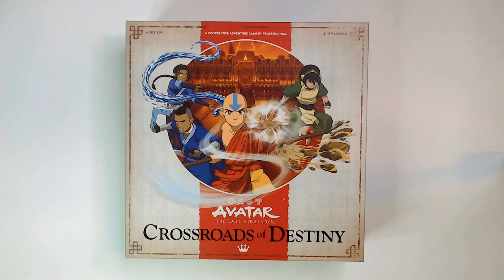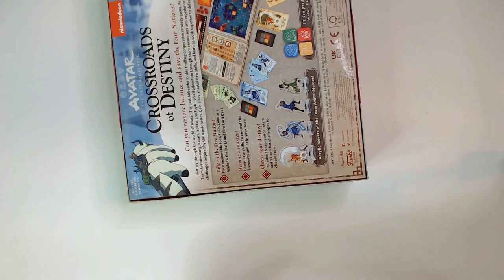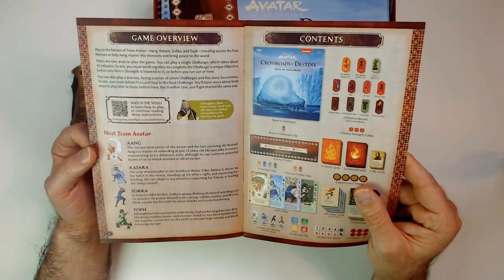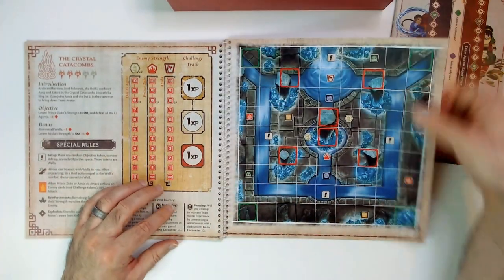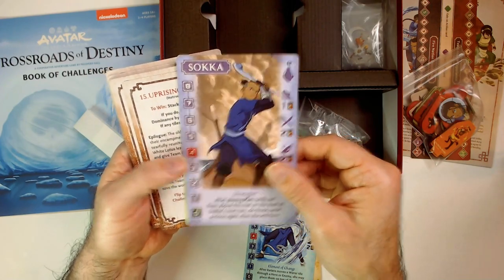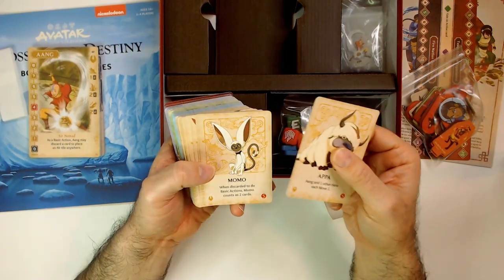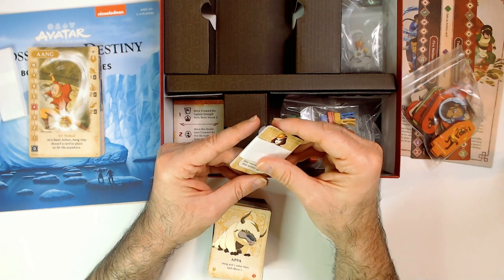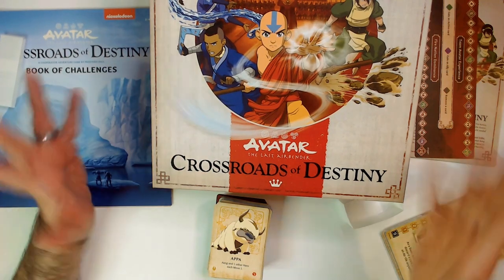Avatar The Last Airbender Crossroads of Destiny Board Game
Calling all Avatar: The Last Airbender fans! Join us as we unbox the Crossroads of Destiny Board Game, bringing the beloved series to life in a whole new way.